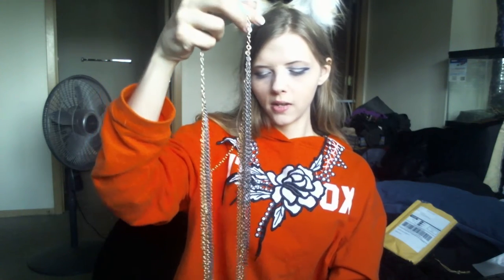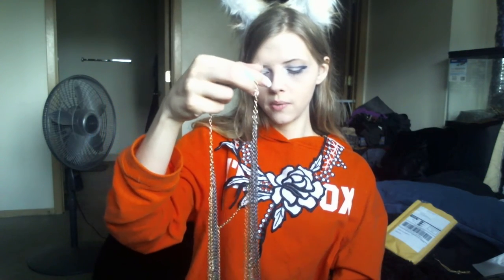Got my Lace Necklaces for my photoshoot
Got the Lace Necklaces from Lace Fantasy for the Boudoir photo shoot that I'm doing in July! Can't wait to do that and post up the images for you guys on my Instagram

Lace Fantasy shop